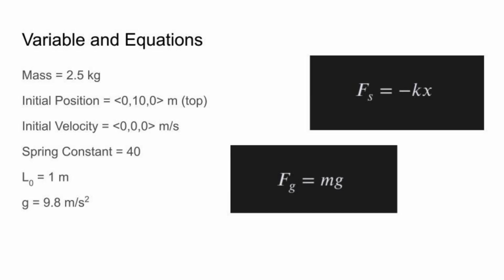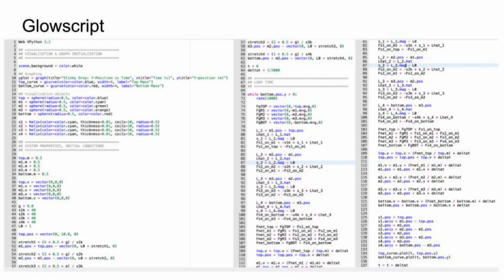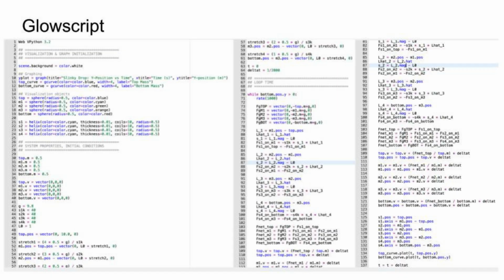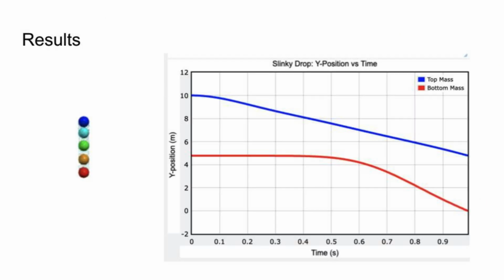Lab 05 Report - Mario Duenas